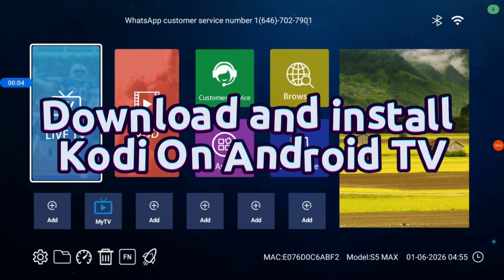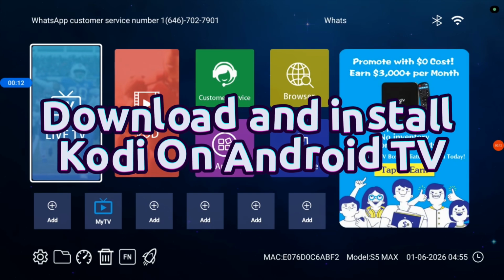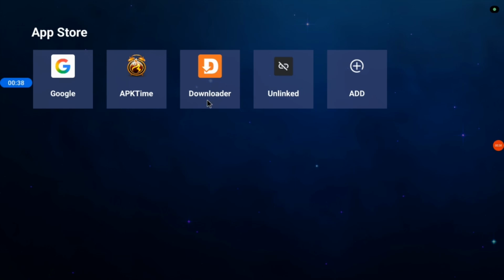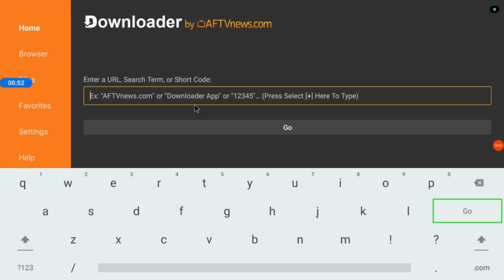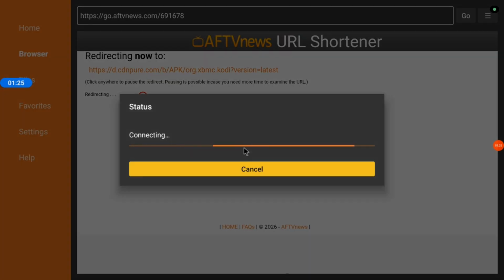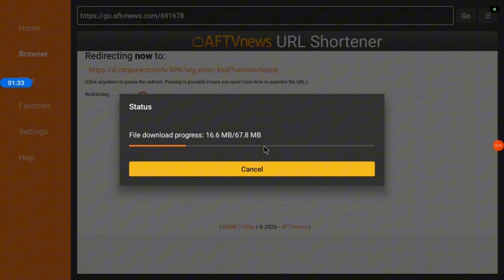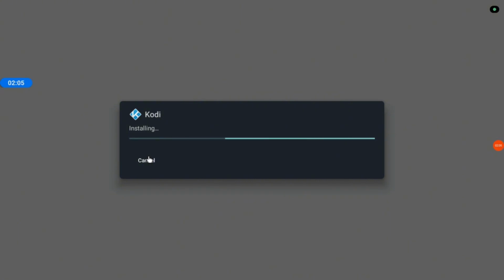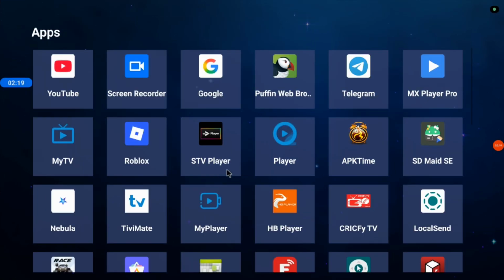✅How To Install KODI App on ANY Android TV, TV Box or Google TV (Downloader Code)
Learn how to download and install KODI app on Android TV, tv box, Google tv using the Downloader app and Downloader Code in 2026. This step-by-step tutorial works on Android TV, Google TV, NVIDIA Shield, Mi Box, and more